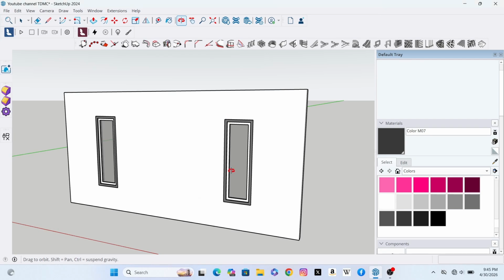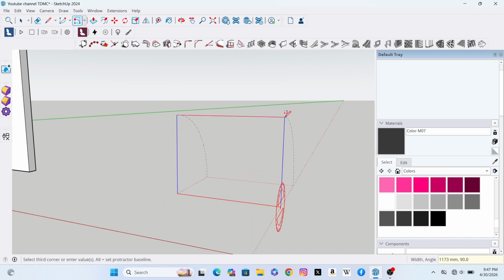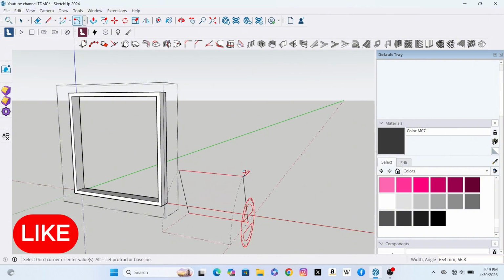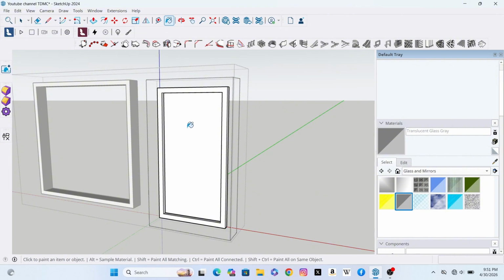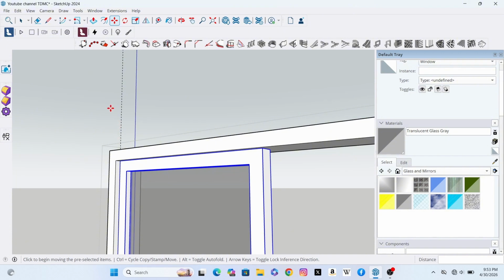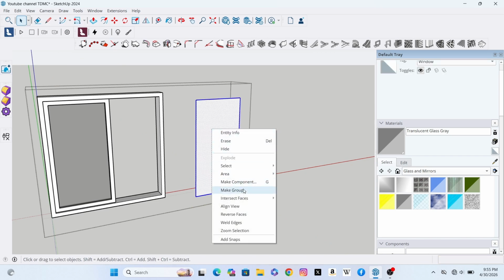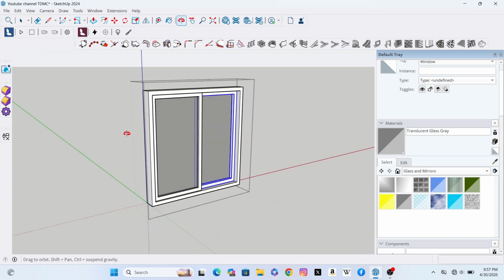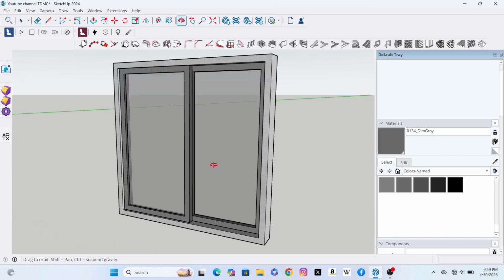How to draw a sliding window in sketchup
In this video you will learn how to draw a sliding window in SketchUp with this easy beginner step-by-step tutorial. In this video, I will show you the complete process of creating a modern sliding window design in SketchUp using simple tools and accurate dimensions. This video is well structured for architecture students, interior designers, engineer, or SketchUp beginner, this tutorial will help you improve your 3D modeling skills and create realistic window designs for houses and building projects. If you want to master SketchUp window design, sliding window modeling, and professional architectural detailing, this video is perfect for you.